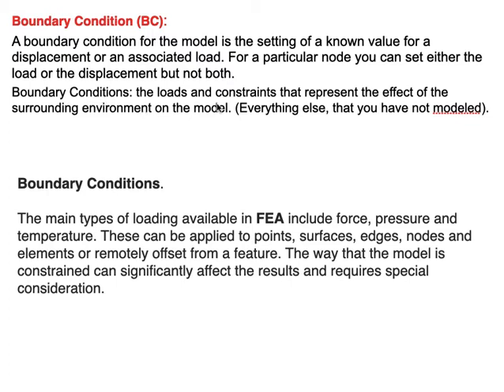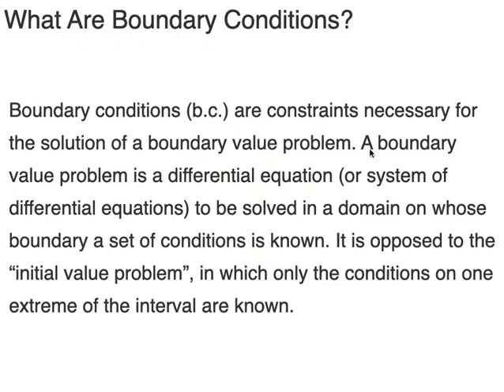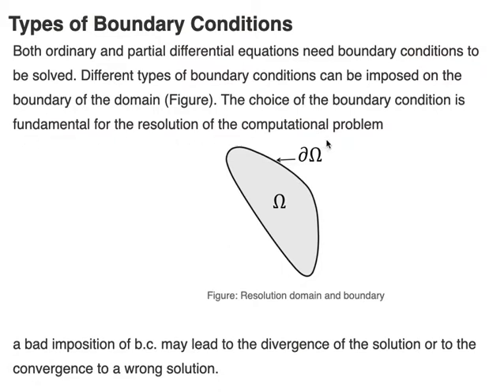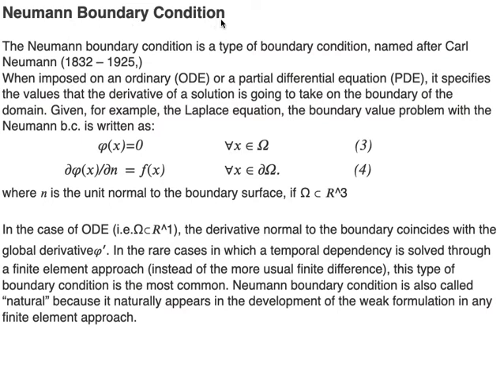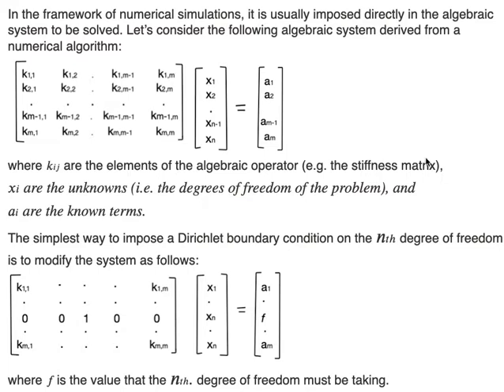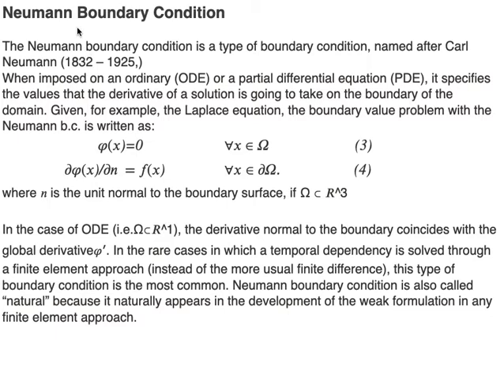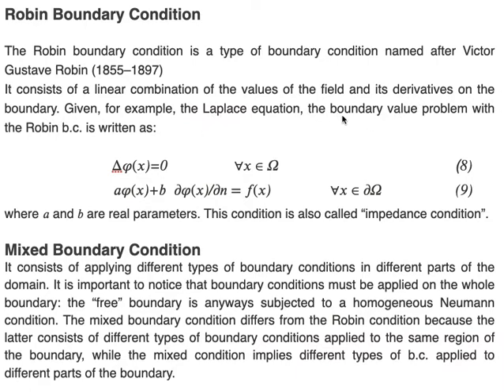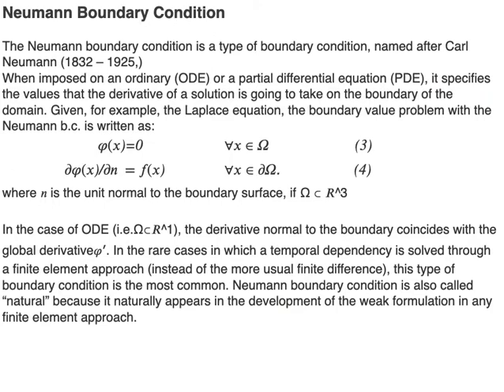25 Boundry Conditions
Boundry Conditions